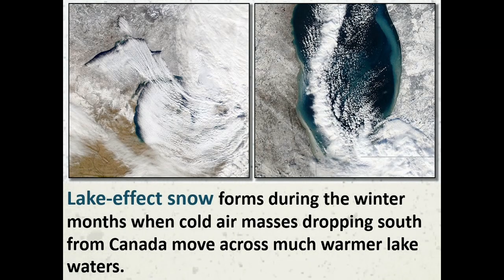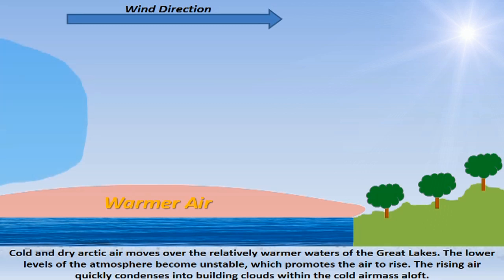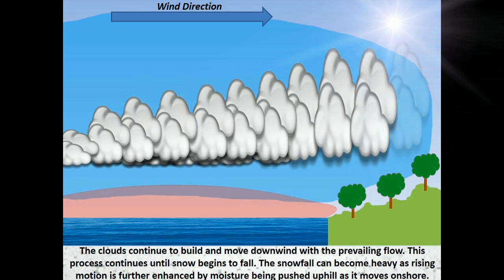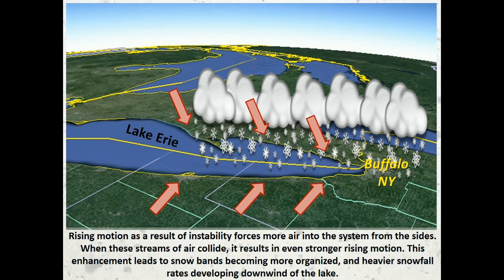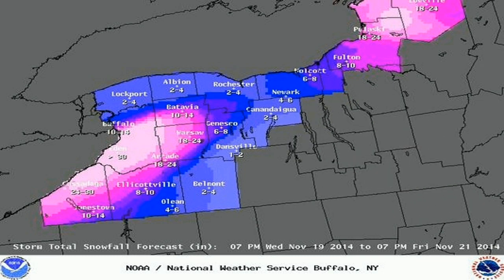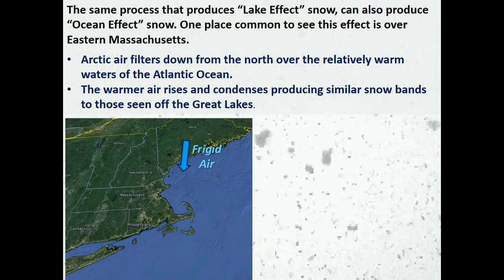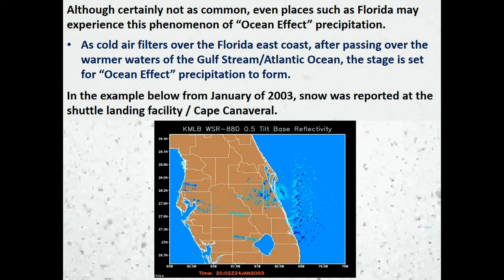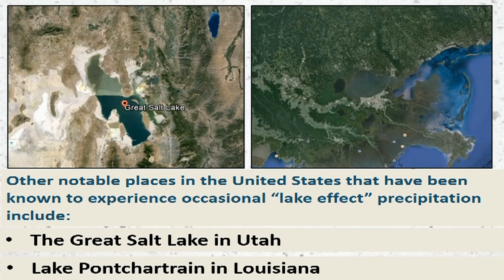Lake Effect Snow: A Brief Tutorial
A video exploring the phenomenon of "Lake Effect" and "Ocean Effect" snows. A brief look at where, how, and why lake effect snow occurs.